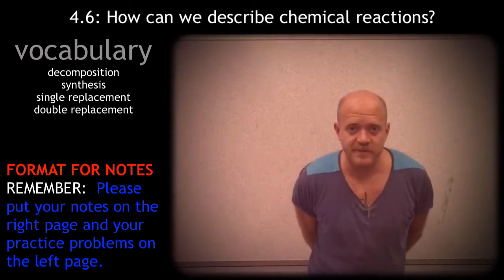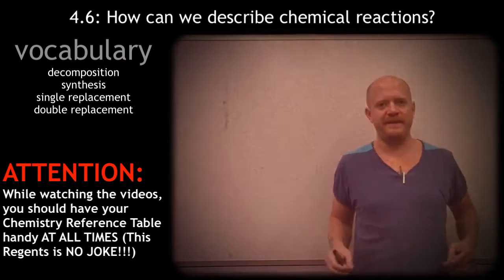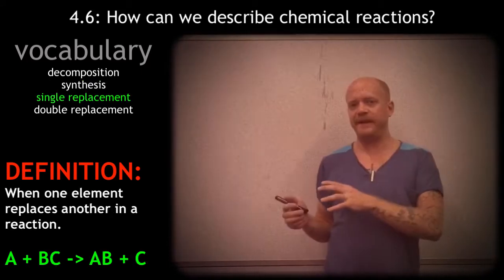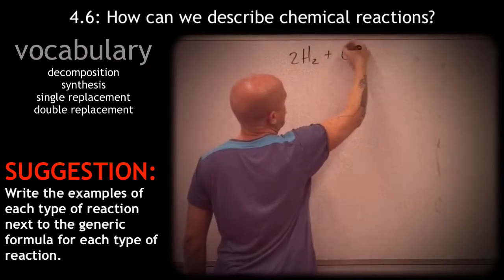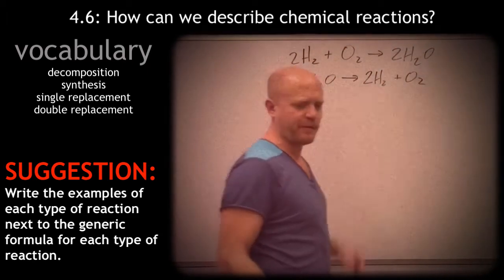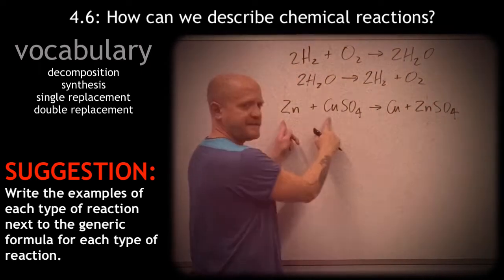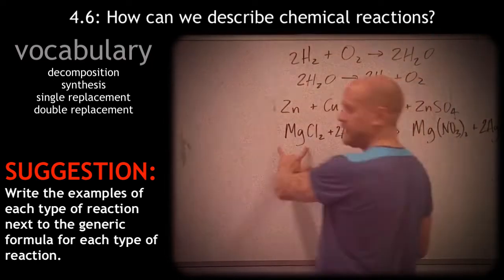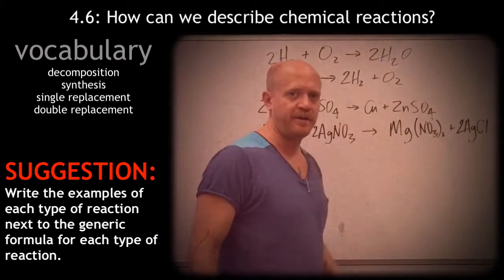4.6 reaction types